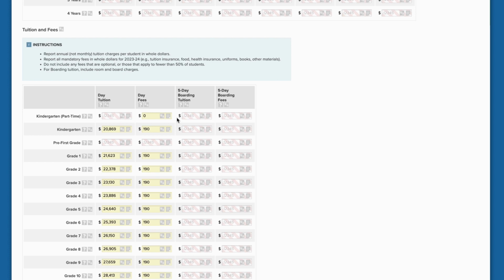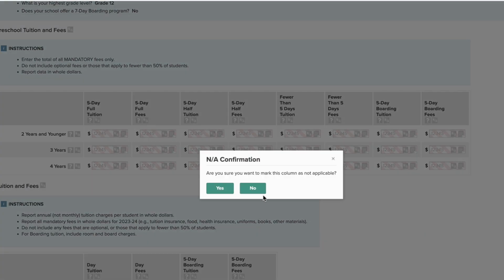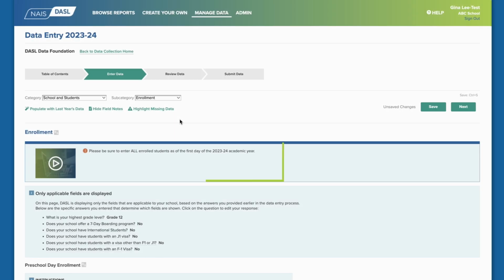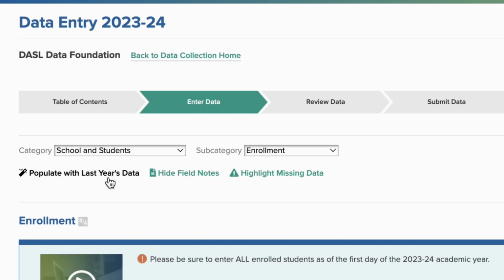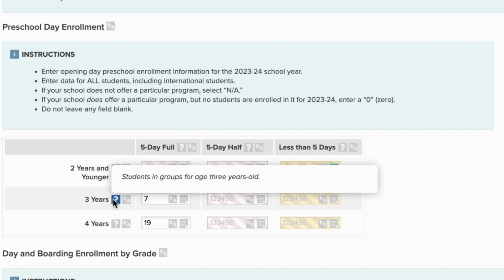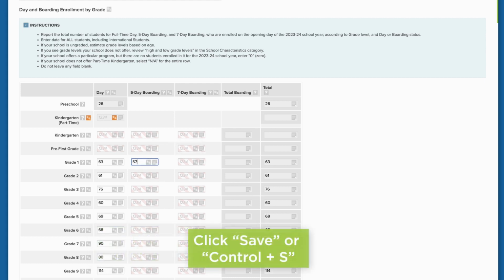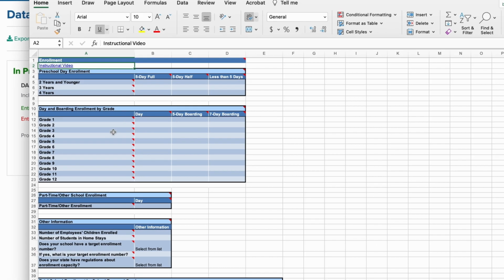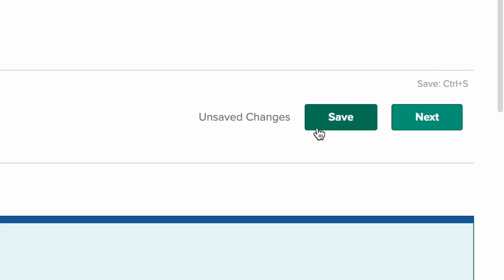2023-24 DASL Data Entry: Tuition and Fees